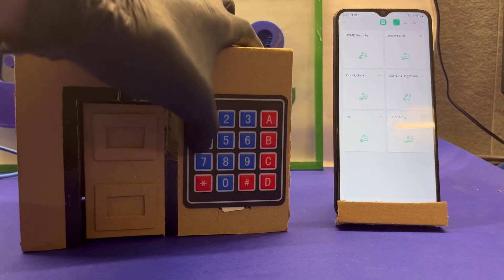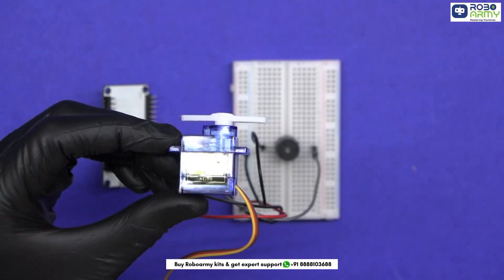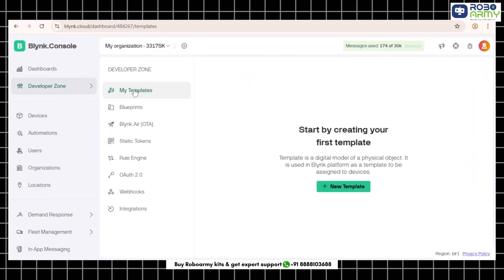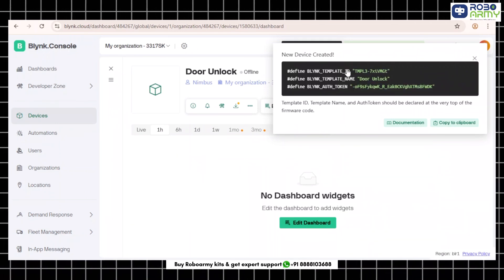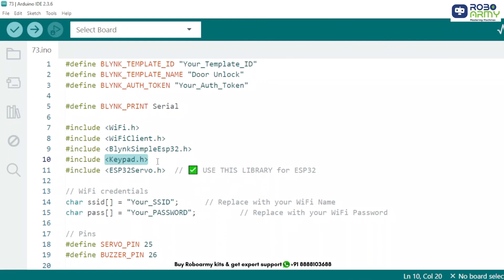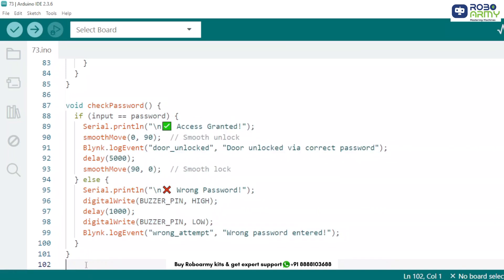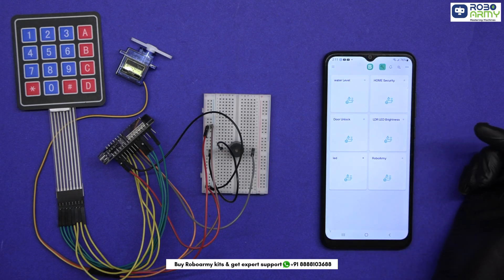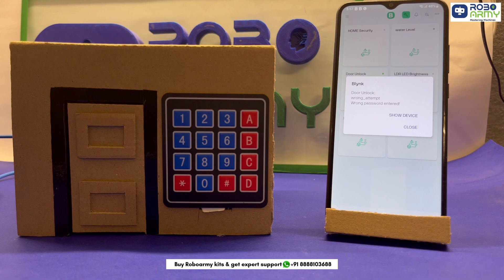IoT-Based Door Lock System using ESP32 & Blynk | Password Lock with Alerts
Smart Door Lock System using ESP32 & Blynk | IoT-Based Password Lock with Alerts

2️⃣ Buy on Amazon
3️⃣ Buy on Flipkart

💡 You can build 17 amazing IoT & Home Automation projects with this kit!

In this IoT home automation project, you’ll learn how to build a Smart Door Lock System
using the ESP32, a 4x4 keypad, servo motor, buzzer, and the Blynk IoT platform.
With this system, users can unlock the door by entering a secret passcode on the keypad. If
the wrong password is entered, the system triggers an alert and instantly notifies the owner
via the Blynk app on their phone — providing real-time security and remote monitoring!
Perfect for smart homes, school projects, or IoT experiments — this project teaches you how
to integrate hardware with cloud-based platforms like Blynk to create powerful connected
systems.
This project demonstrates how to interface a keypad and servo with the ESP32, and how to
set up real-time IoT notifications using the Blynk cloud and app. Great for students, DIYers,
and STEM educators looking to explore smart security systems!

🔐 What You’ll Learn:
✅ How to interface a 4x4 keypad with ESP32
✅ How to control a servo motor with ESP32
✅ How to use Blynk IoT for real-time phone notifications
✅ How to build a secure passcode-based locking system
✅ How to apply real-world IoT concepts in smart home projects

🧰 Components Required:
🔹 1 x ESP32 Development Board
🔹 1 x 4x4 Matrix Keypad
🔹 1 x Servo Motor (SG90 or equivalent)
🔹 1 x Buzzer
🔹 Jumper Wires
🔹 Breadboard
🔹 Micro USB Cable
🔹 Smartphone with Blynk App
🔹 Arduino IDE Installed on Your PC

🎓 Cover Topics:
ESP32 IoT Projects, Smart Door Lock with ESP32, Keypad and Servo Motor Integration,
IoT Home Security Projects, ESP32 with Blynk, Arduino-based Lock Systems, DIY IoT
Security Solutions, ESP32 Smart Lock, Home Automation Projects, ESP32 Real-Time
Notification, STEM Projects with IoT, Arduino Security Projects, IoT for Beginners, ESP32
Servo Projects, Remote Alert Systems

Electronics, and IoT! 🤖🔐

Let’s build a smarter, safer world — one project at a time! 🌍🔧🚪